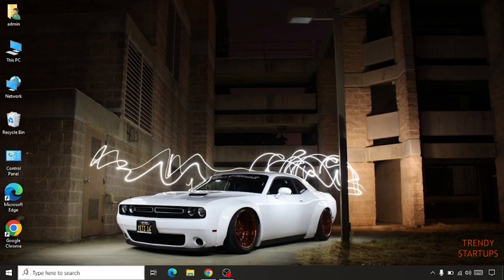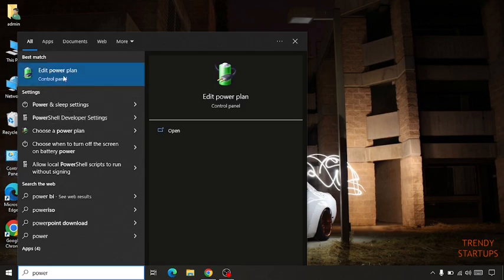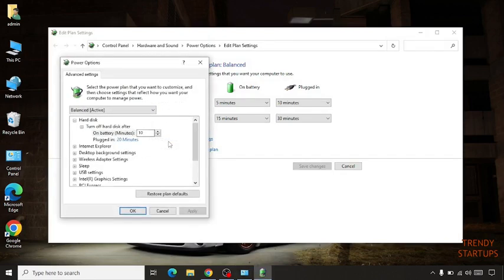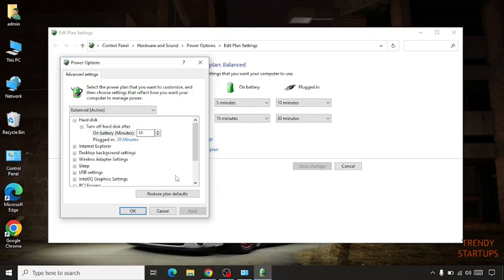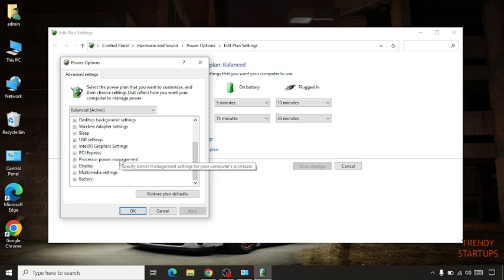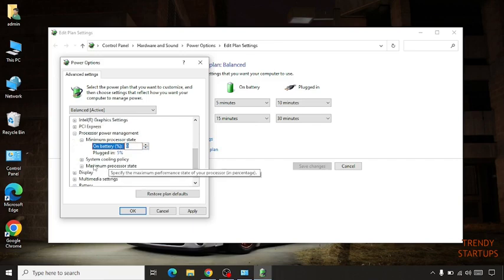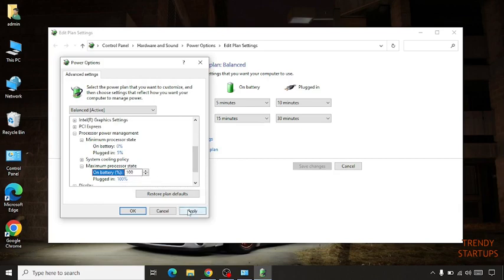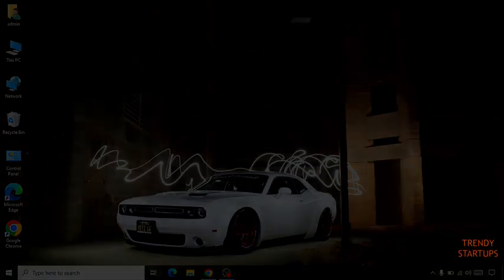How to make your laptop faster windows 10 – 2023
Solved - How to make your laptop faster windows 10 or How to increase speed of windows 10.

Hi Guys, In this video I will show you how to speed up your PC windows 10.

I hope, This video will help you. So keep watching this video to increase speed of windows 10 and if you want more of these little tips and tricks, then please do subscribe to our channel and give a thumbs up.